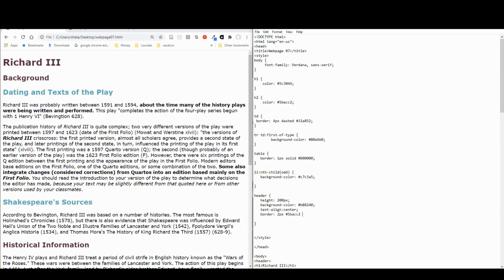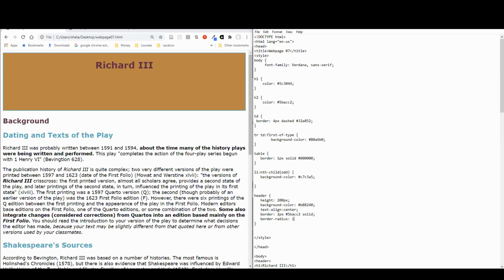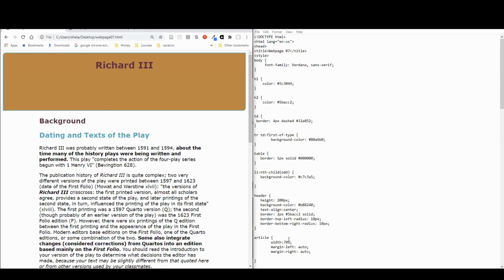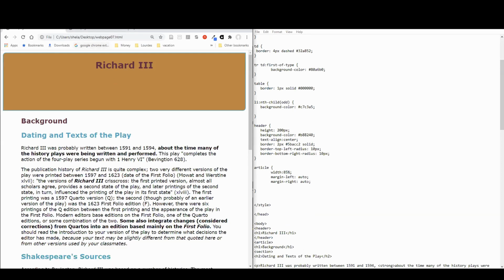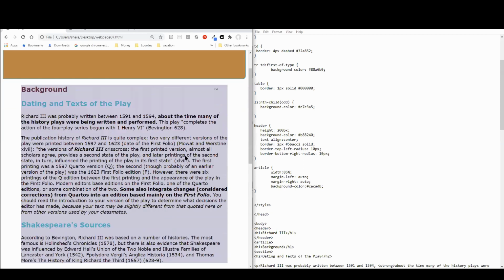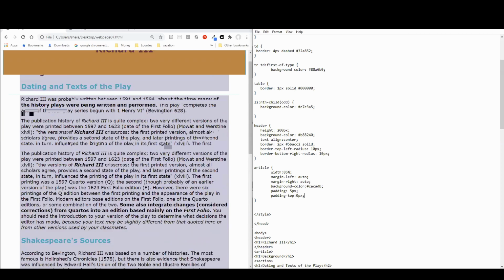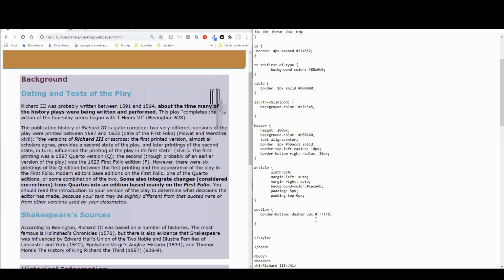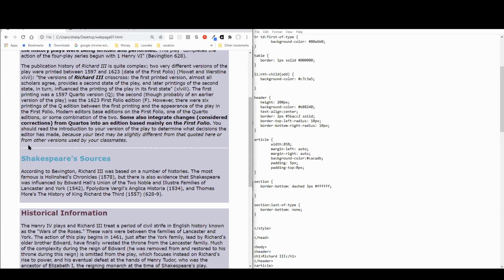ENG 380: Module 3--Applying CSS to organizational tags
code a page with multi-tag sets
use properties withing HTML tags and assign variable values appropriately
code a page with semantic organizational tags
use CSS to apply styling to organizational tags and multi-tag sets